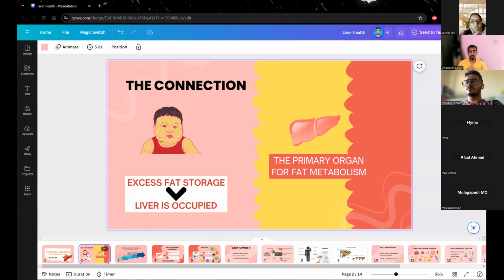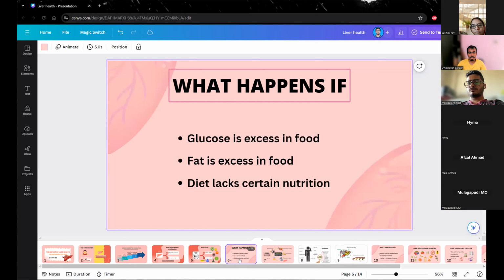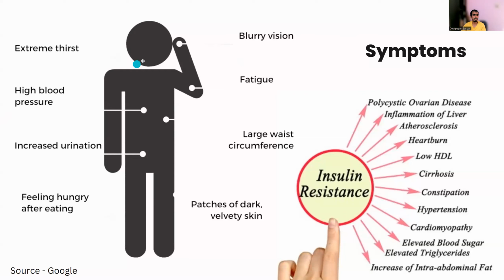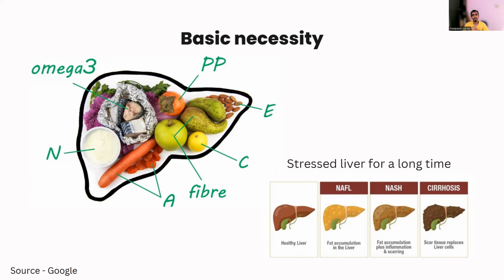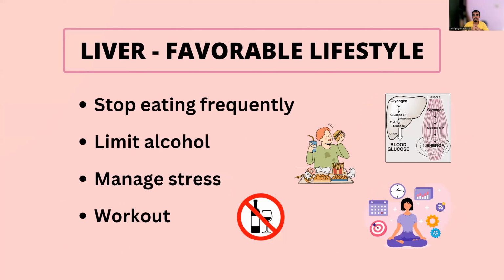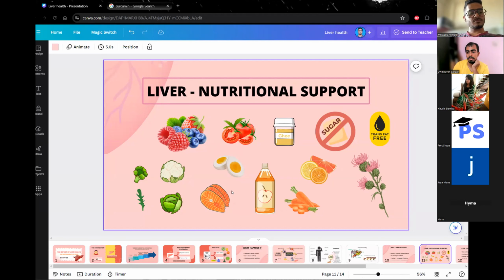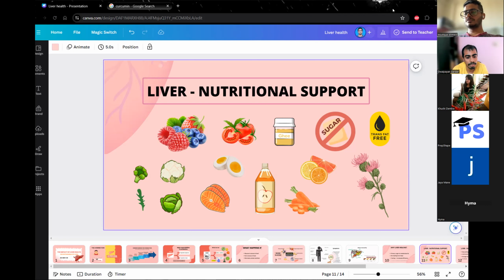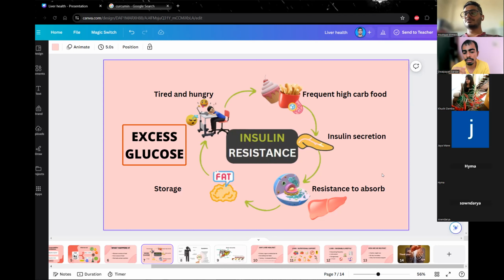Liver Health Webinar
Why do we need to focus on liver health if we have a metabolic problem?
Why liver healing is necessary prior to fat loss?

This is a live webinar to help you understand why the liver gets stressed from our everyday lifestyle and how to fix it.